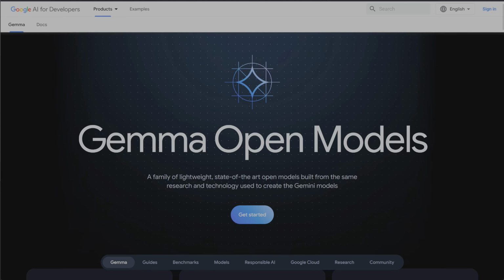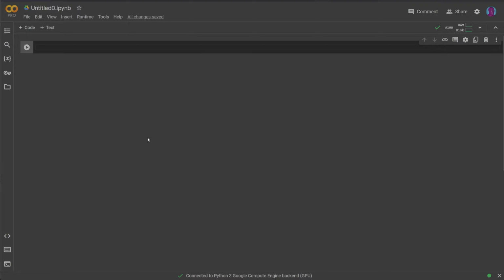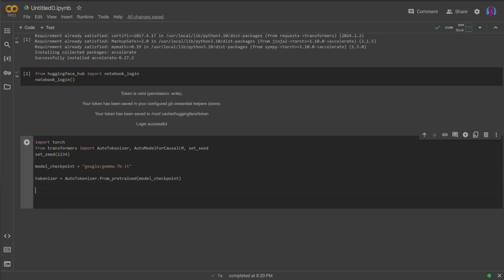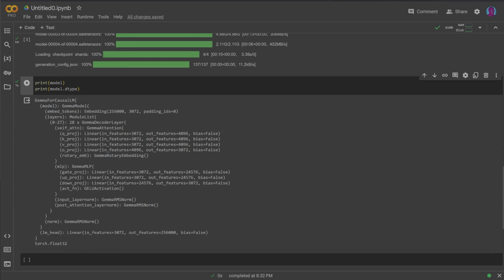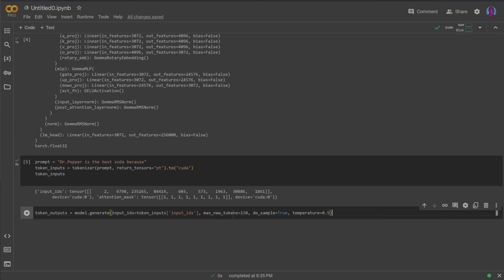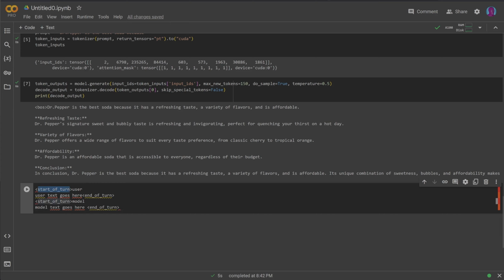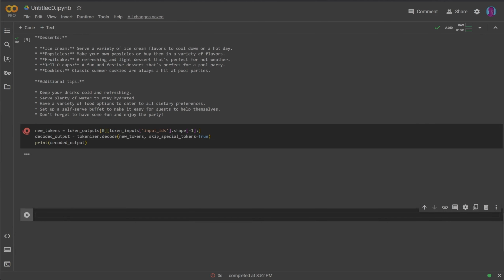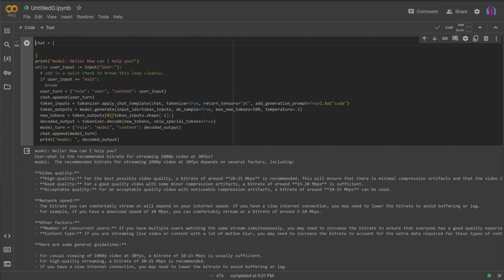Getting Started with Gemma-LLM: Google's new Open LLM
A few weeks ago Google released their latest entry into the open LLM space the Gemma models. Based on their research and training methodologies of their Gemini model, these smaller models are free to use, able to be retrained and freely redistributed. In this video I go over the basics of the model and how to use them using hugging face's libraries.